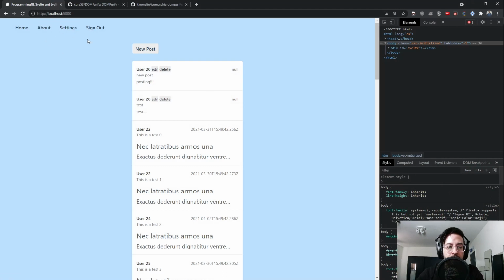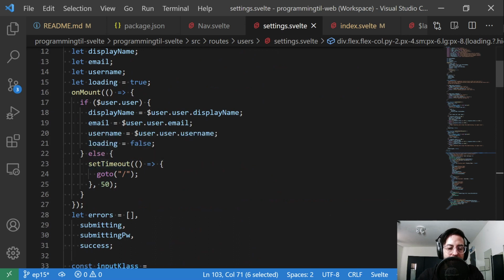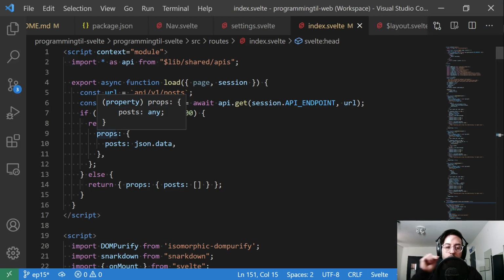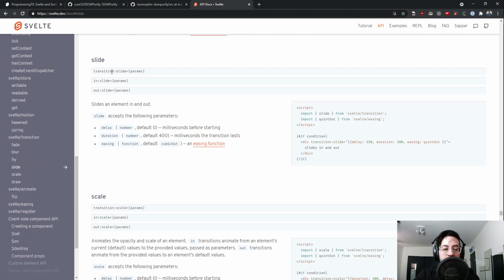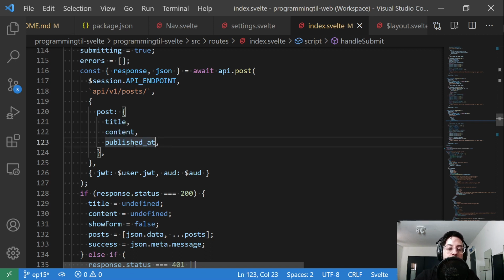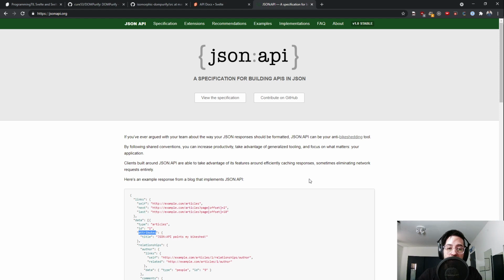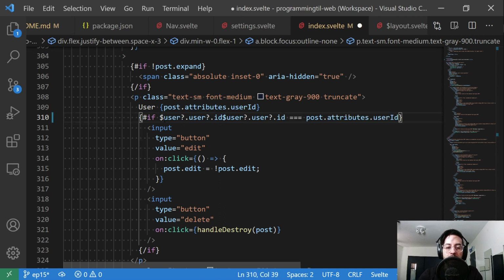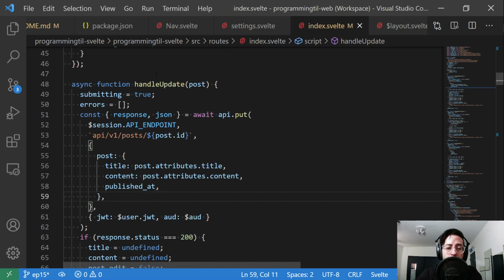How to use a transition in Svelte! (Also Creating, updating, and deleting posts, and XSS protection)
Continuing to build out our SvelteKit application and blog, we now want and need the ability to create new posts, as well as update and delete our own posts only. In this episode, I show how to do all of that, as well as provide extra security against XSS by adding DOMPurify. We also explore using our first Svelte animation transition!

⏱️ Timestamps:
* 00:00 - Introduction
* 00:35 - Demo
* 01:35 - package.json changes
* 02:40 - Nav changes
* 02:55 - Settings changes - and mentioning we'll have better "protected" pages later
* 05:00 - DOMPurify
* 06:00 - index changes (Creating, updating, deleting)
* 09:30 - Slide Transition in Svelte!
* 10:25 - Create form
* 14:20 - Update form, delete button, and DOMPurify

💭Concepts:
* Create, Update, and Deleting blog posts through our API
* adding DOMPurify to protect against XSS